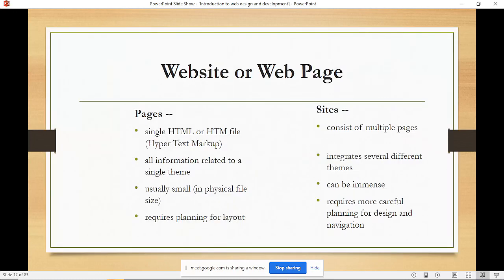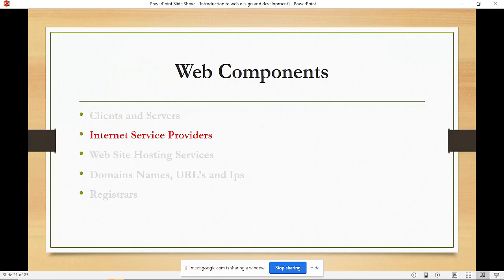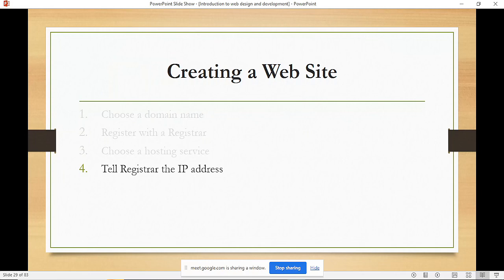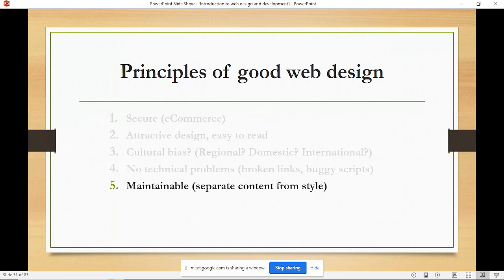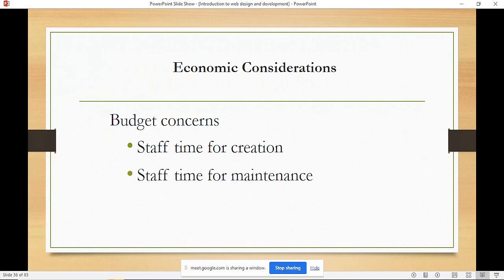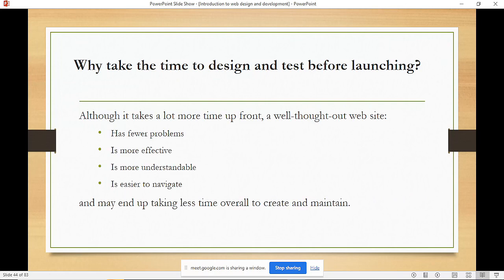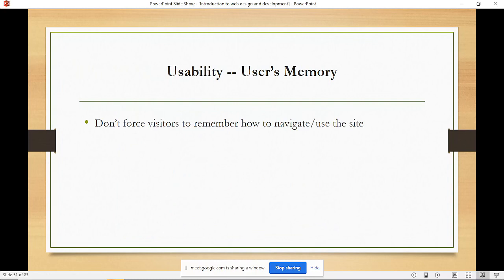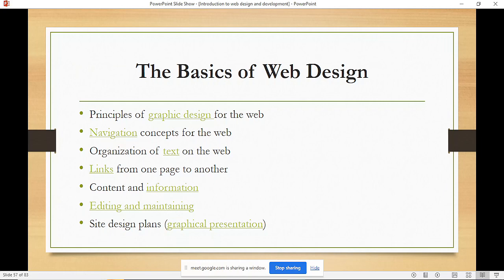Introduction To Web Design and Development - Lecture 1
This video is about the Introduction To Web Design and Development. It mentions various concepts needed to start your web design  and development journey